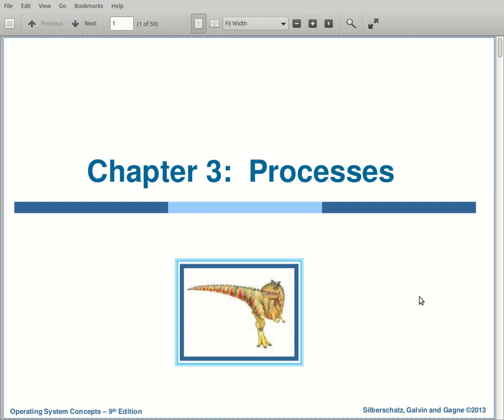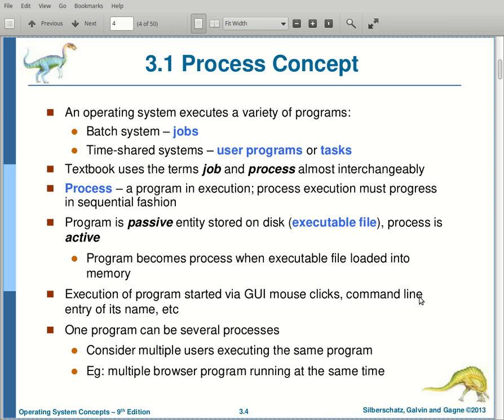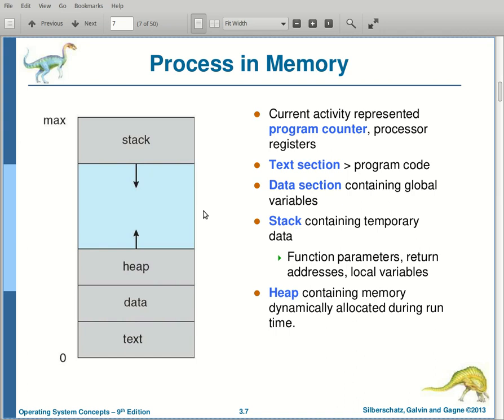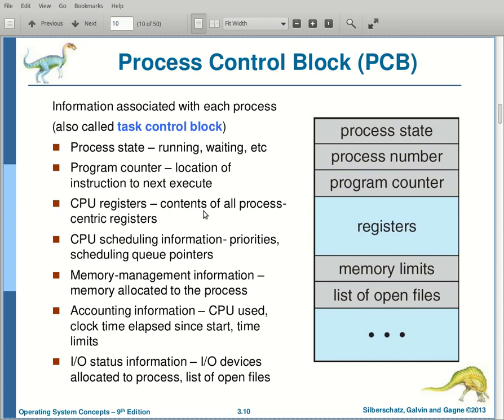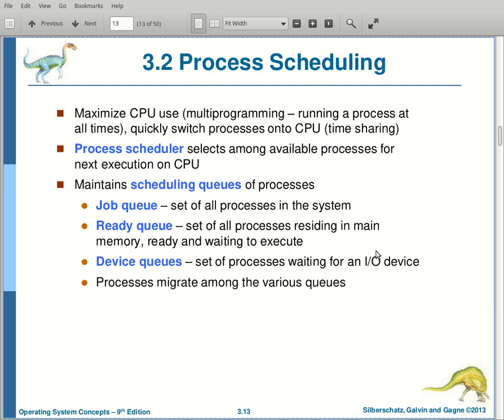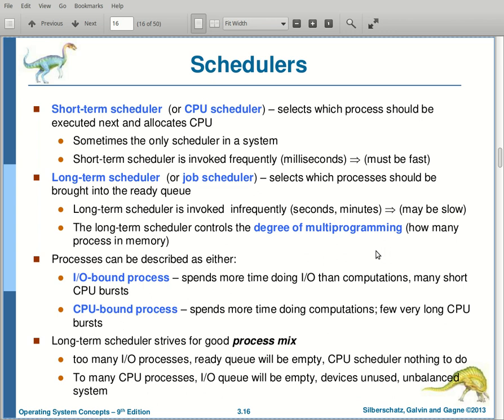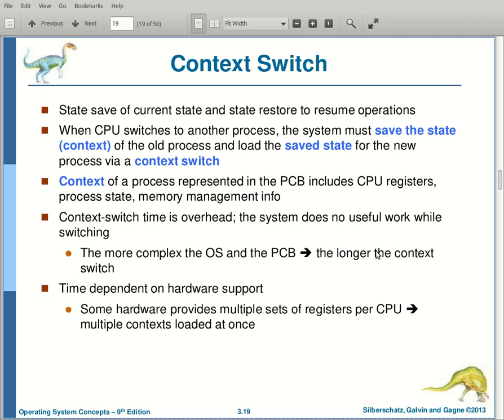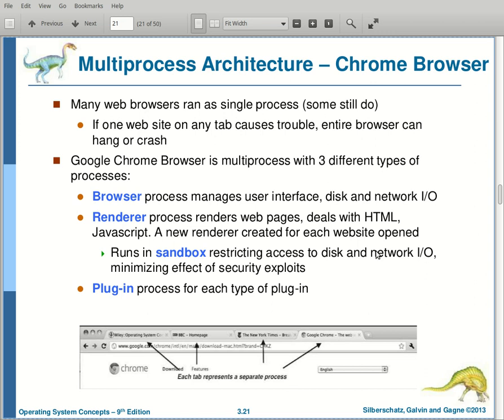OS Processes Part 1